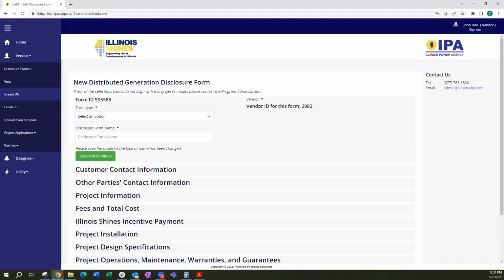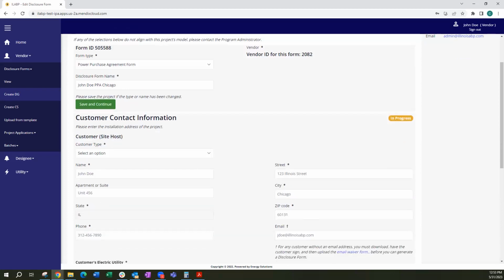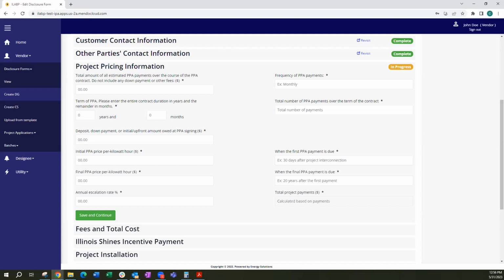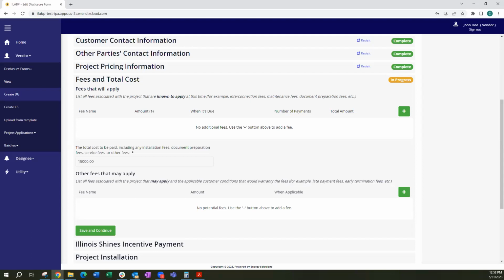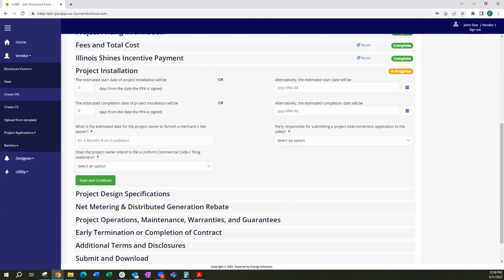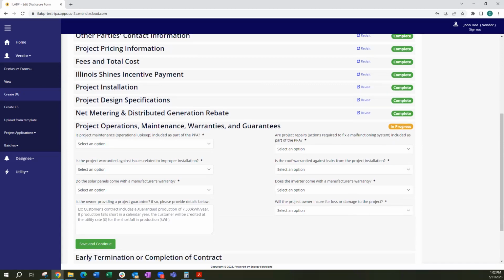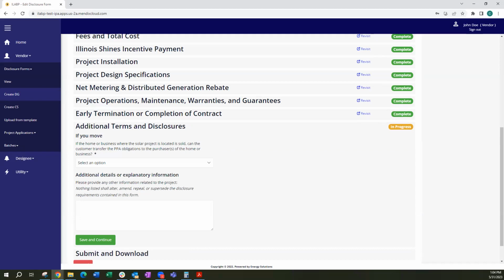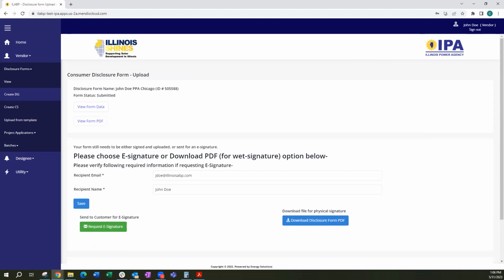May 31, 2023 - Disclosure Forms v2 - Power Purchase Agreement Walkthrough